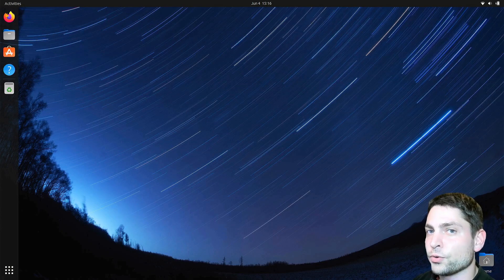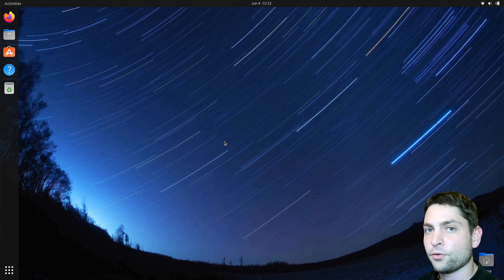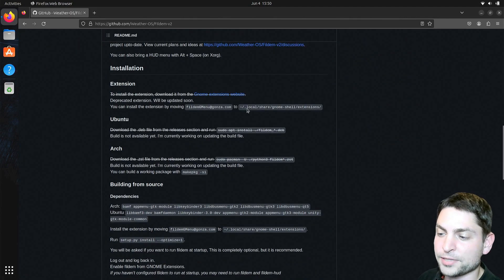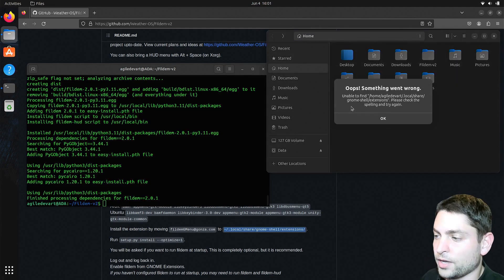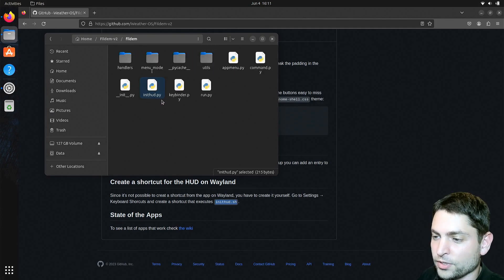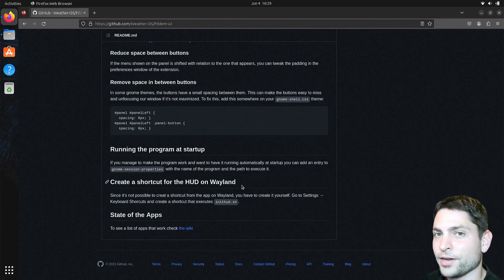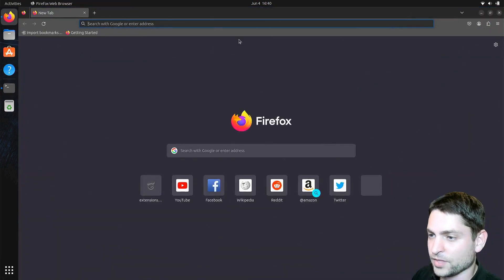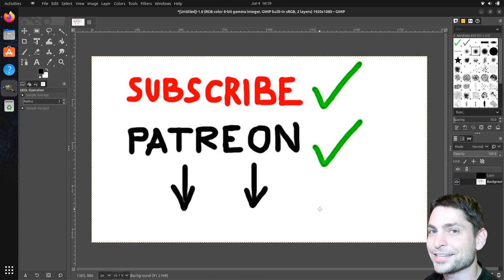Linux Tips - Install Gnome Global Menu (2023)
Setup a Global Menu and HUD using the Fildem Gnome Extension on Linux Gnome DE

00:00 Introduction
01:16 Installing Gnome shell extensions support
02:43 Install Gnome Global Menu (Fildem-v2)
04:30 Tweak Gnome Global Menu on Wayland
06:24 Testing Gnome Global Menu and HUD on Xorg